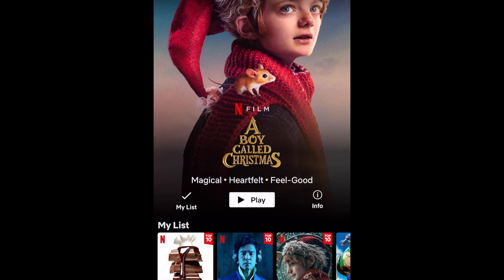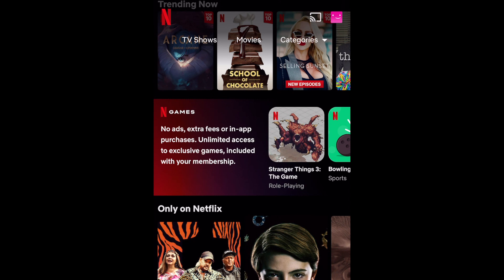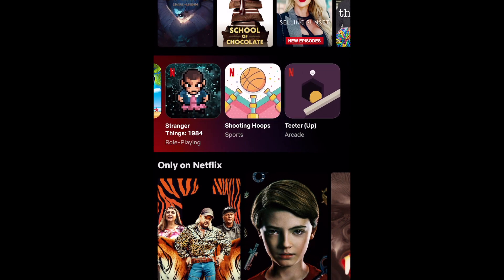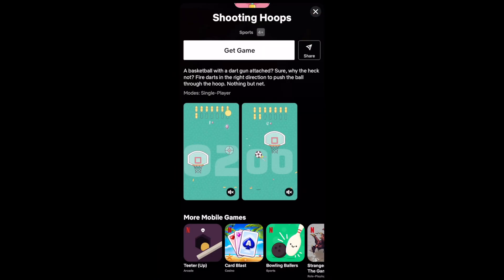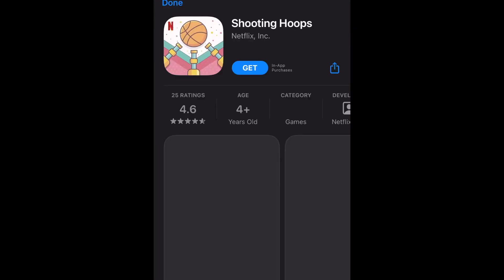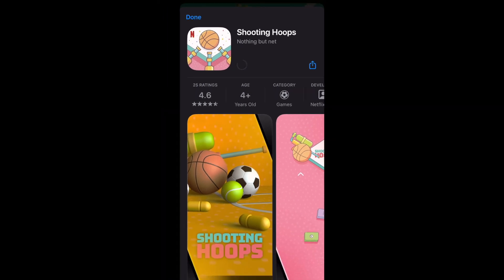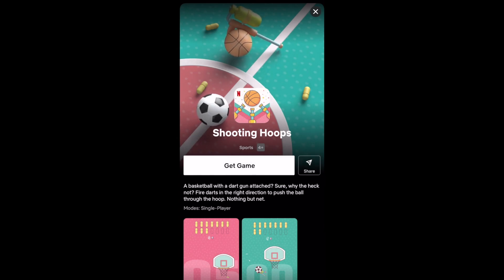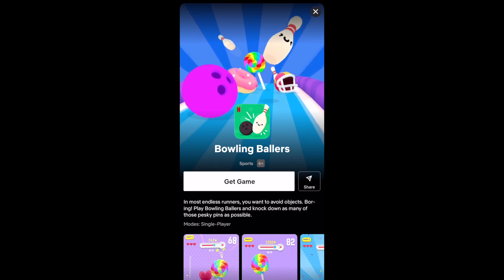How to Get Netflix Games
Did you know that Netflix now has games? Watch this tutorial to learn how to get free Netflix games!

To download Netflix’s new free games for subscribers, open the Netflix app on your mobile device. Scroll down on the home page until you see the Games section. There are currently 6 games to choose from! Tap a game to learn more about it. You’ll find a description of the game, as well as screenshots and gameplay clips. If you’d like to download a game, tap Get Game. This will open an App Store page where you can download the game. Download the game app as you normally would.